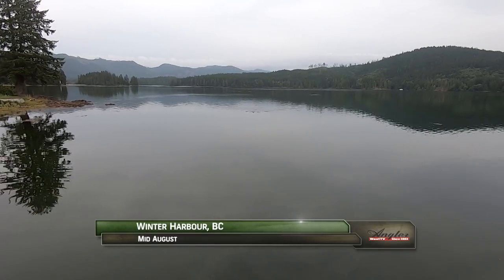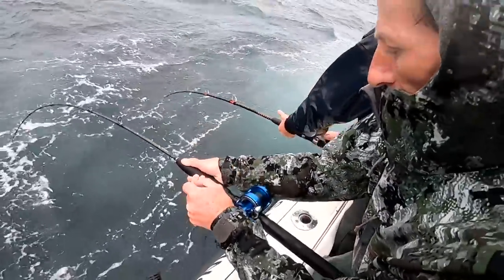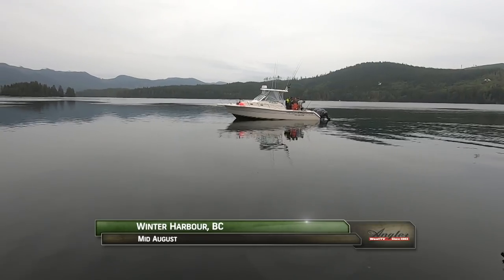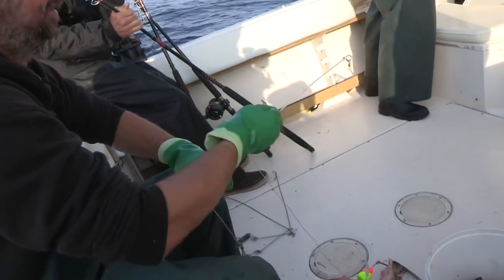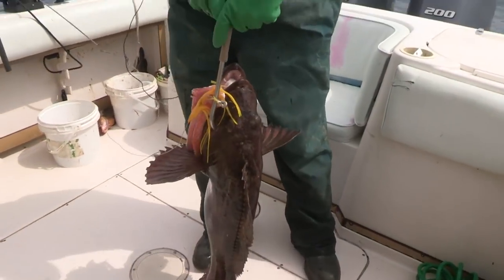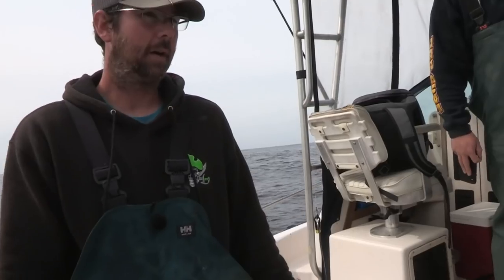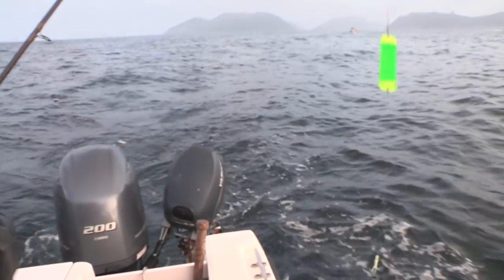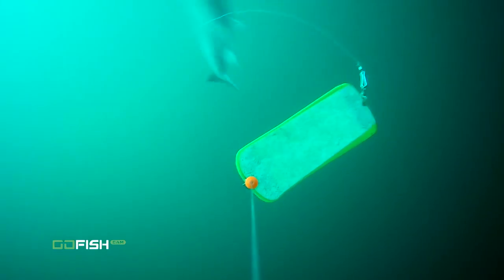Winter Harbour 2019 Lingcod, Halibut & Salmon Fishing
Fish out of Oli's in Winter Harbour BC., for lingcod, halibut & salmon. Winter Harbour is a premier destination for this type of fishing. Please see this video for advice on driving to Winter Harbour